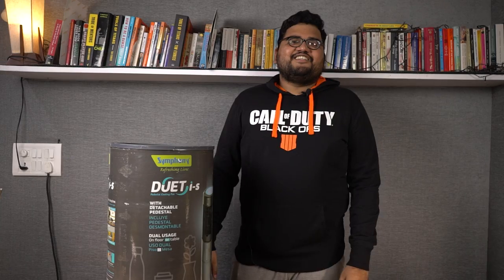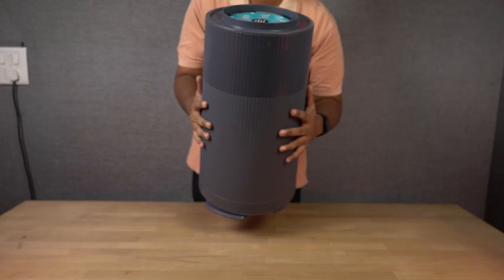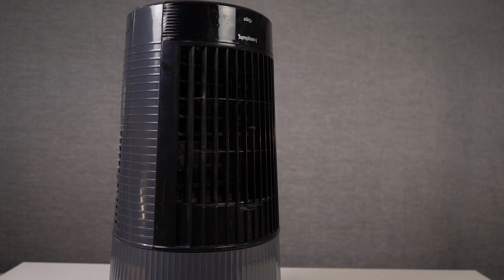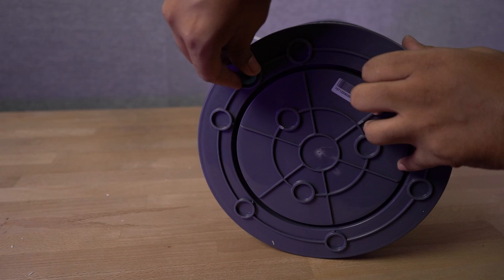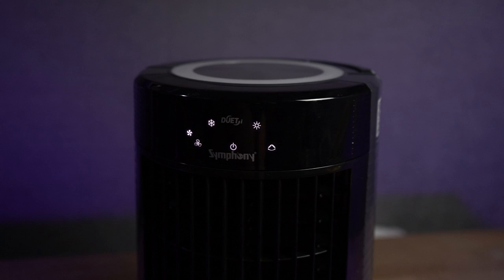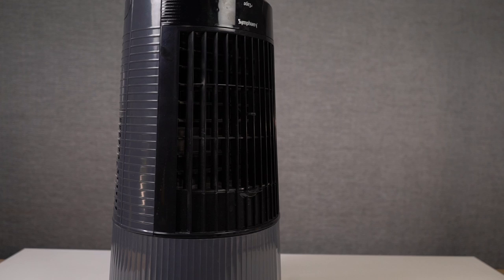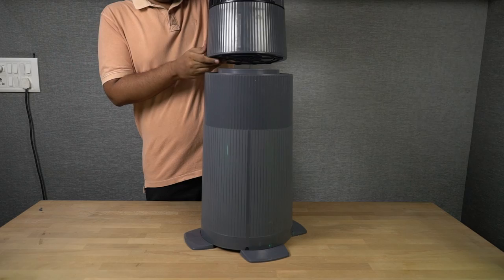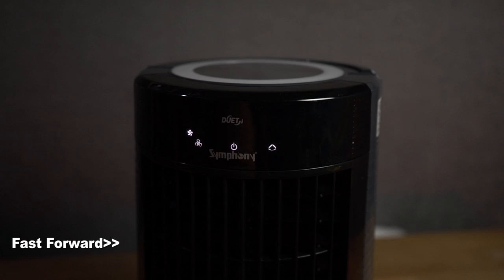Symphony Duet i S Personal Pedestal Cooling Fan Unboxing and Review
Shop Symphony Duet i-S, a portable personal pedestal cooling fan with a 6L water tank & touchscreen control panel. Stay cool anywhere, anytime.